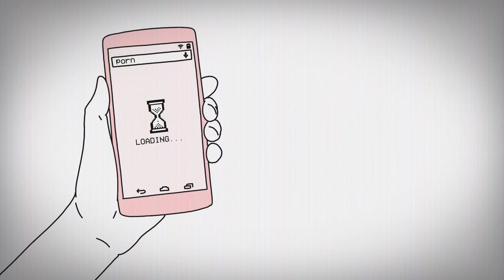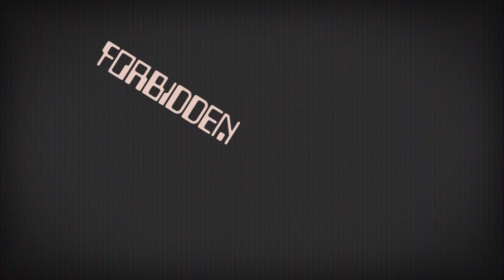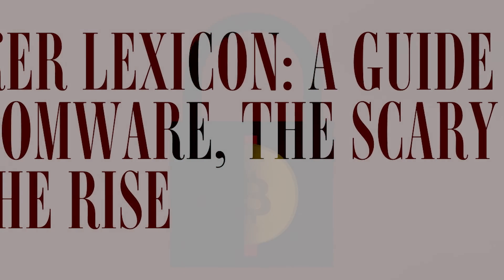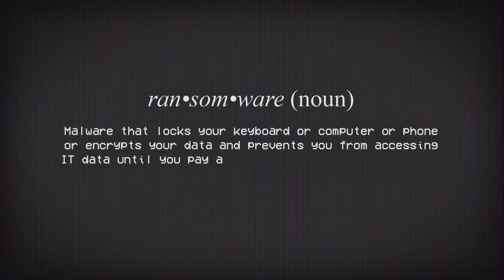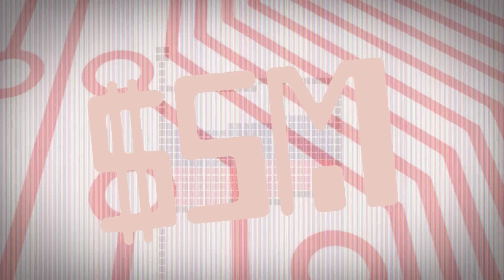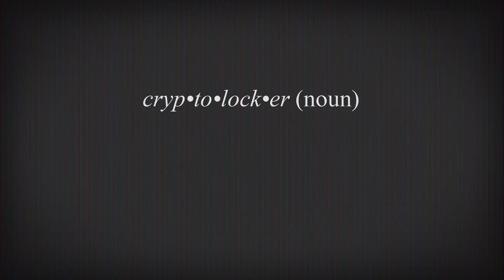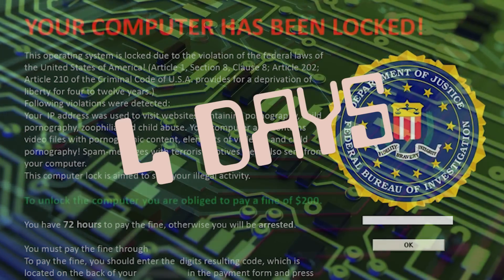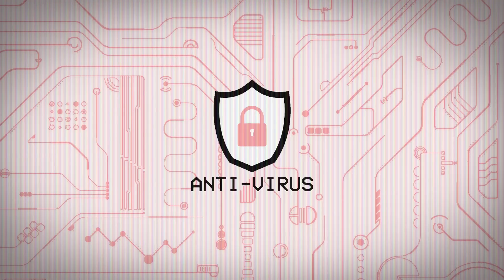Hacker Lexicon: A Guide to Ransomware, the Scary Hack That’s on the Rise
Ransomware is a rising type of malware that locks your keyboard or computer until you pay a ransom, typically in Bitcoin. Find out how the sophisticated hacks happen and learn what you can do to avoid falling victim to them.